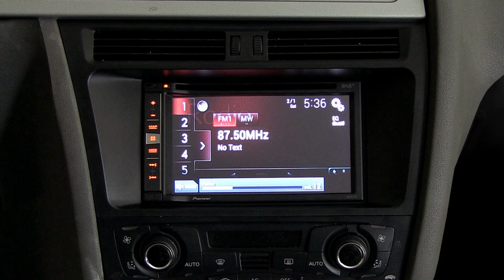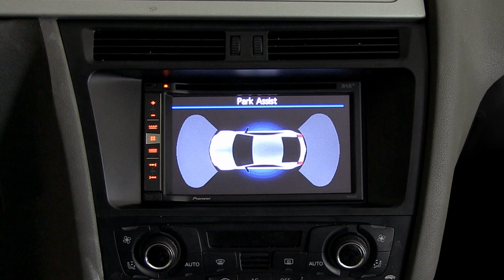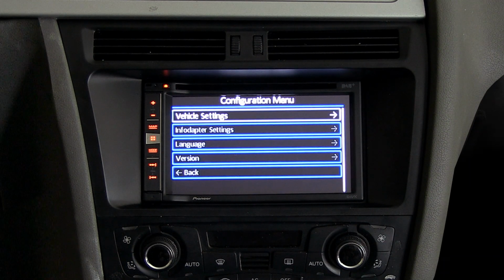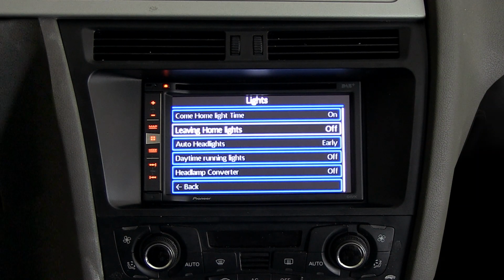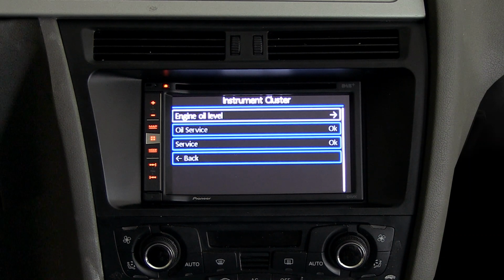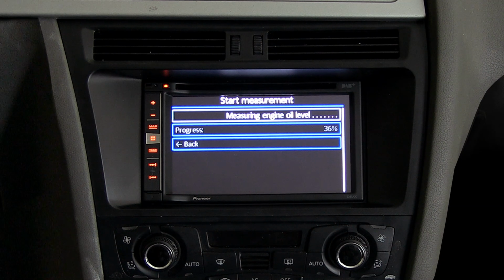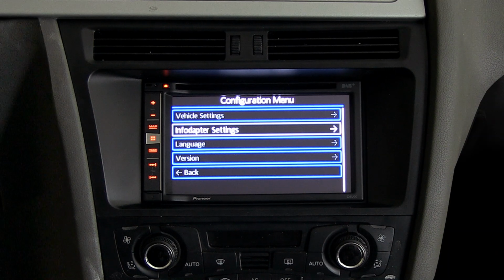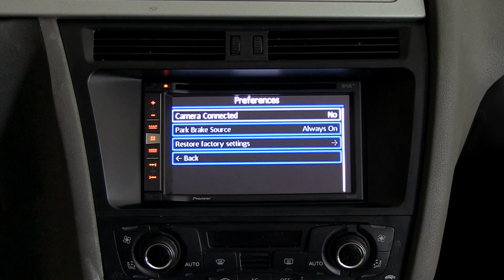Audi A5 (2008-2015) Infodapter User Guide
Our new Audi A4 and Audi A5 kits - for the 2008 to 2015 Non-MMI models - are designed to ensure the perfect fit and functionality package when installing an aftermarket double DIN stereo.

These new set of integration kits enable you to upgrade the OEM head unit whilst still retaining the steering wheel control functionality.
Our kits also come complete with our ground-breaking 'Infodapter' interface.

The interface's software retains the vehicle's settings menus and parking sensor graphics and displays them on the new aftermarket stereo screen. The existing steering wheel controls can be used for navigation of the Infodapter menus and original system functions (e.g. volume, track control, pick-up/hang-up etc).

Achieve a seamless fit with a  custom-moulded fascia panel, suitable for the installation of any double DIN stereo.
Please keep in mind that the Infodapters functionality is based on your vehicles previous configuration.
for a full list of the Infodapters features and compatibility

For more of our products, have at look at the other videos on our channel

Or for more help or information, just visit our